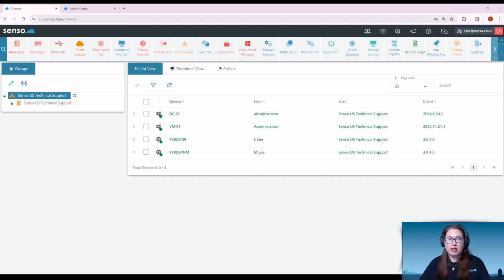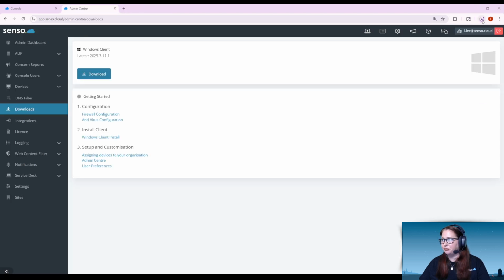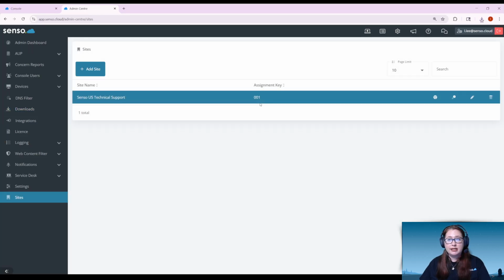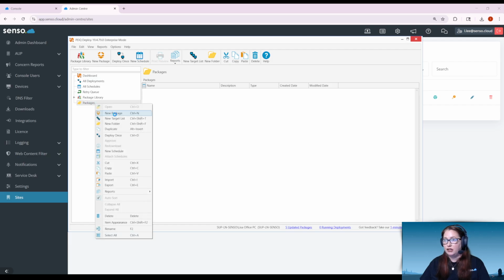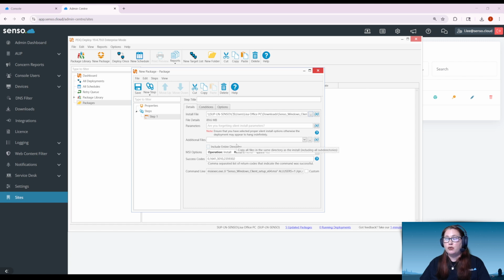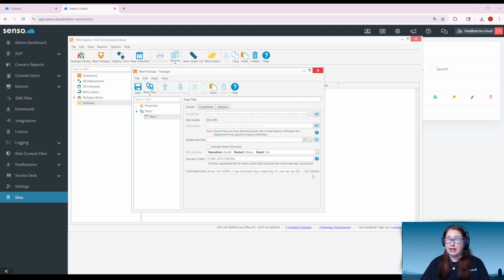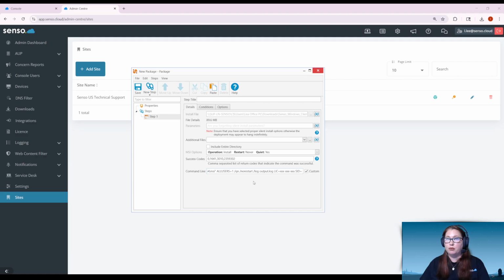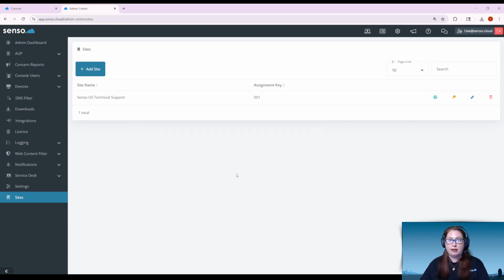How to deploy Senso via PDQ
Step by step install instructions on how to deploy Senso using PDQ software